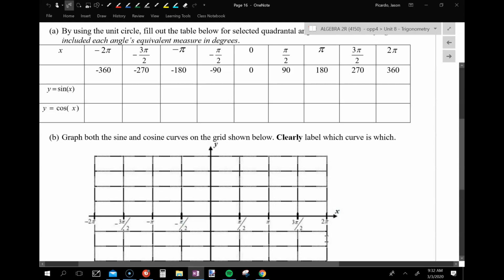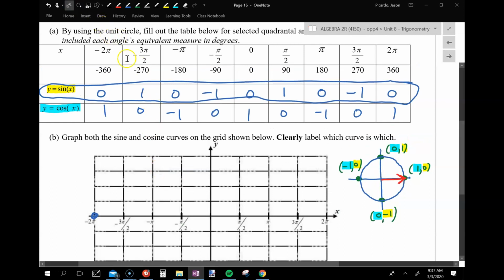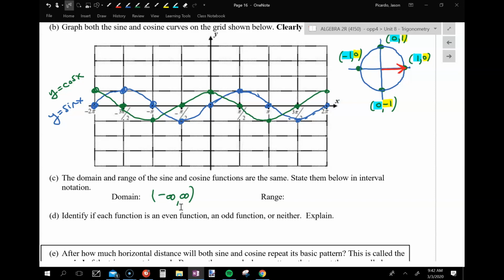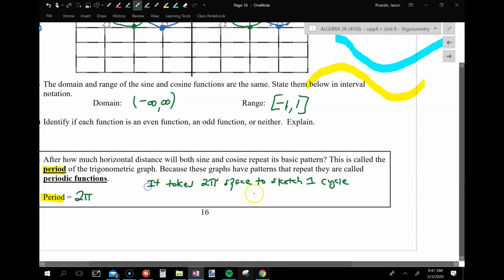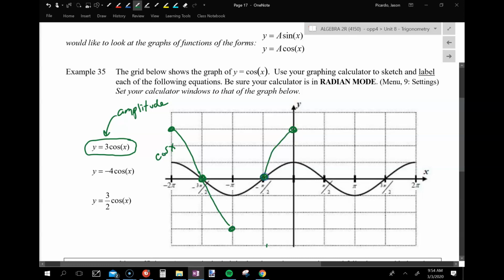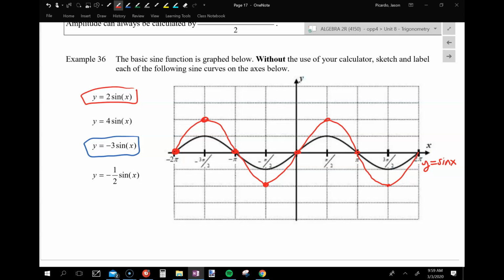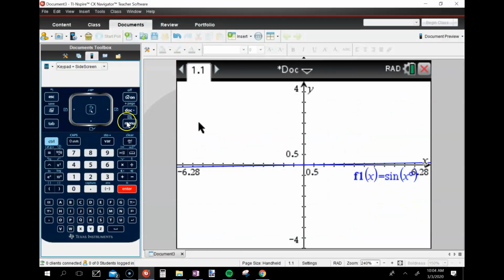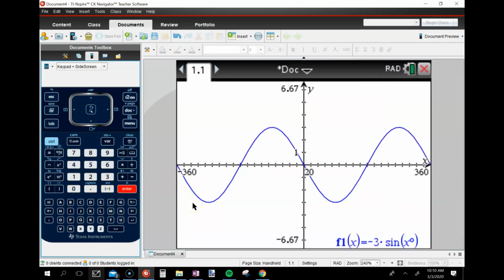3/3/20 - Alg2(opp4) -Graphs of Sine and Cosine